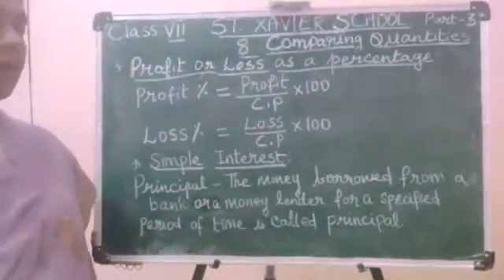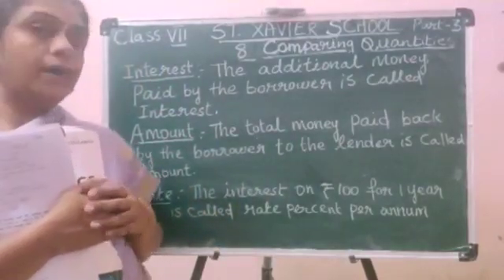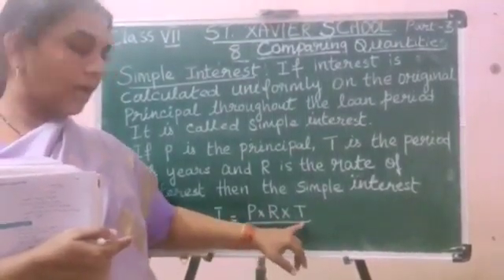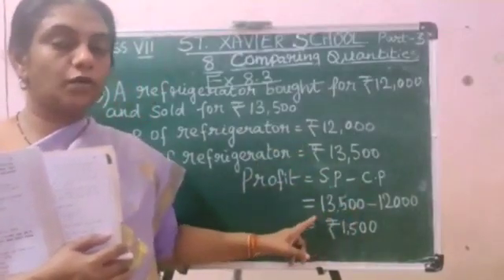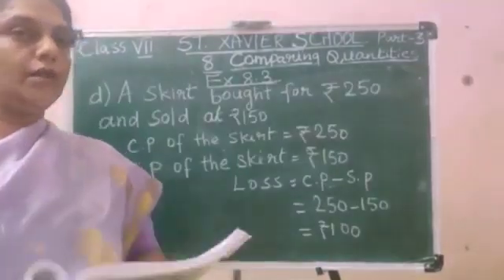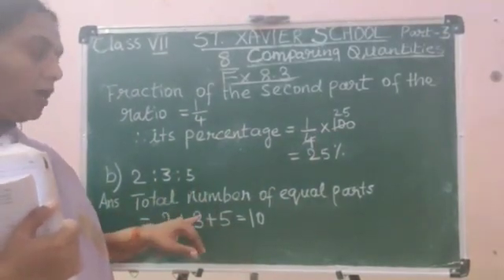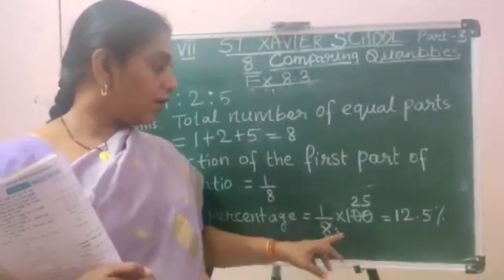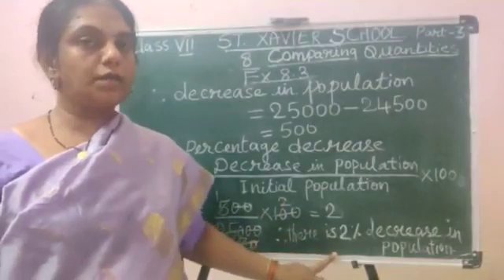STD 7 / ENG MED/ MATHS/ Ch -8 /PART 2